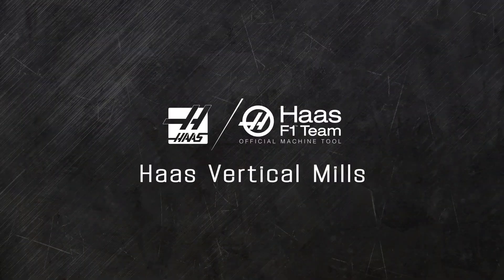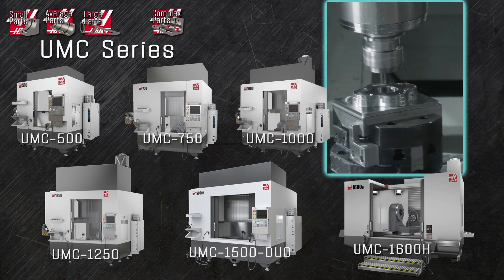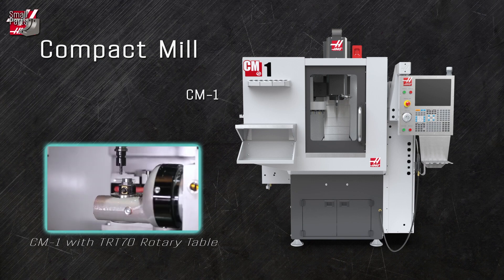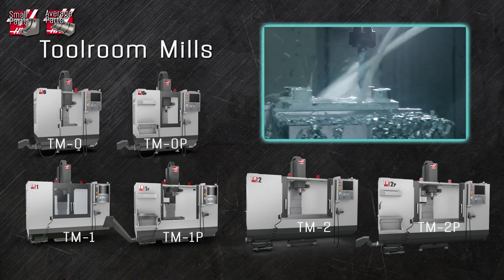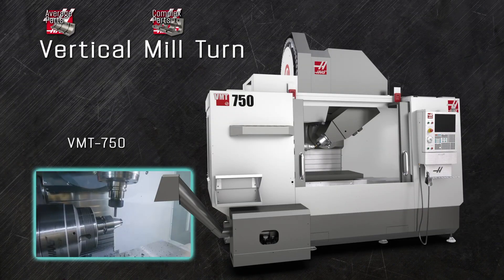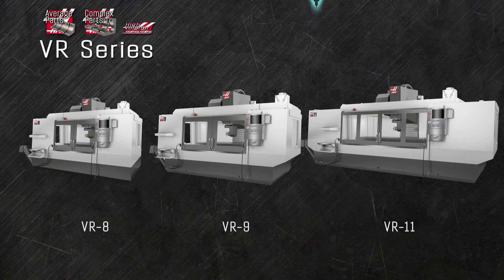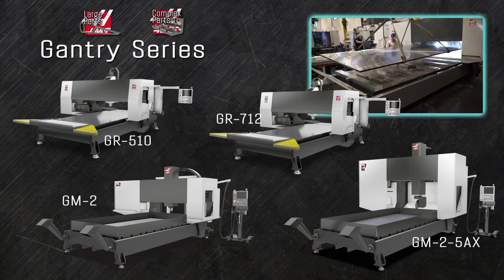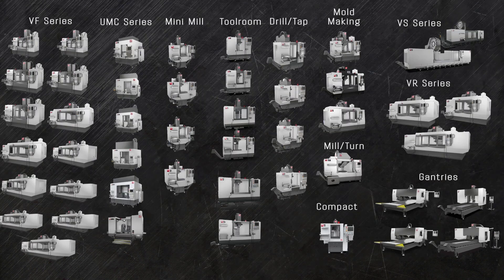Haas VF-Series vertical mills overview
It's no secret that Haas makes lots of different vertical machining centres. This video is all about getting your head around the purpose of each series of VMCs Haas makes.